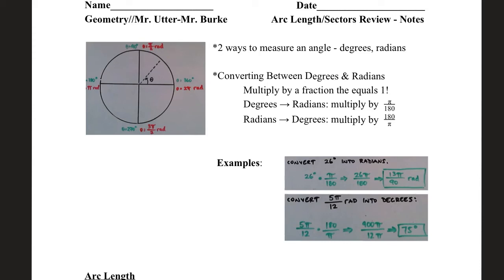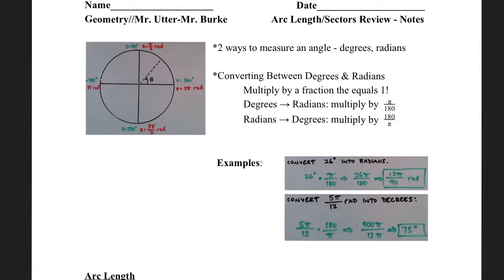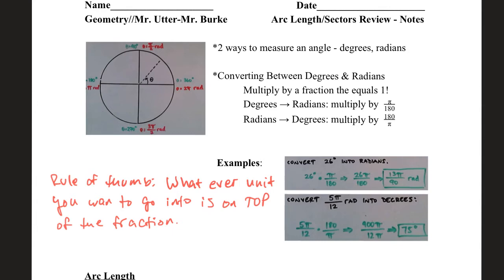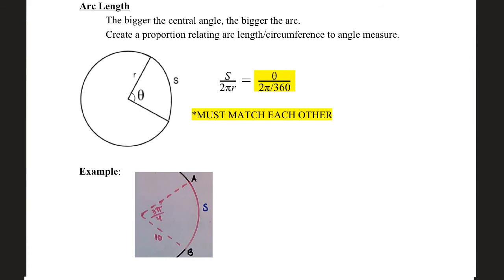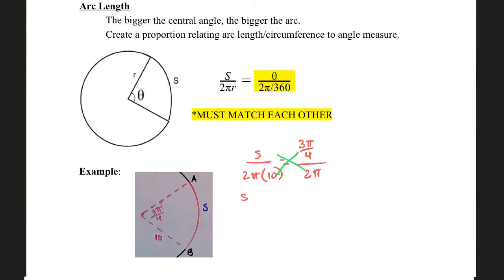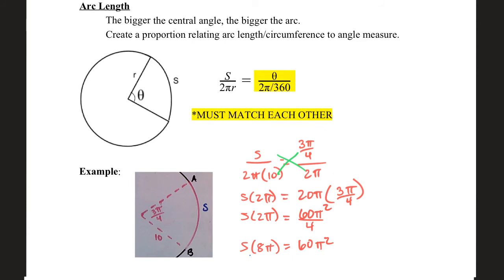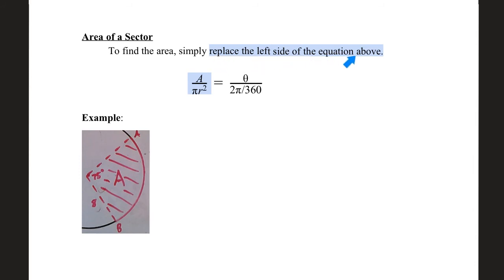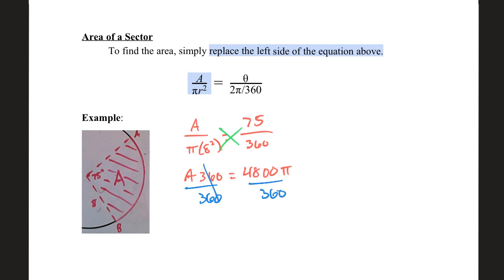Geo - Arc Length & Sectors Review - Video Notes